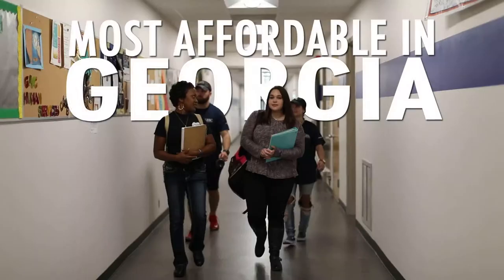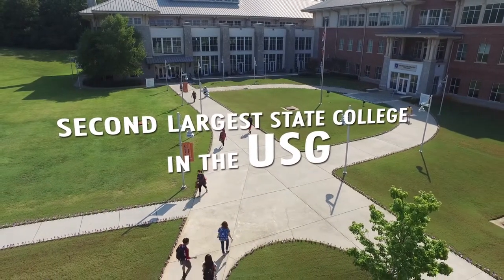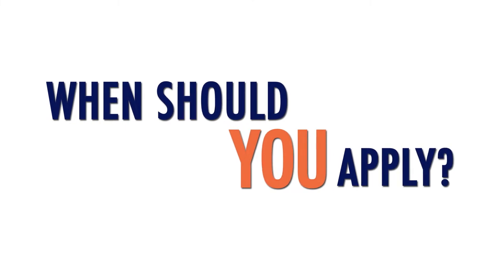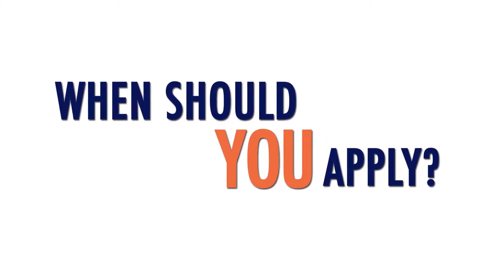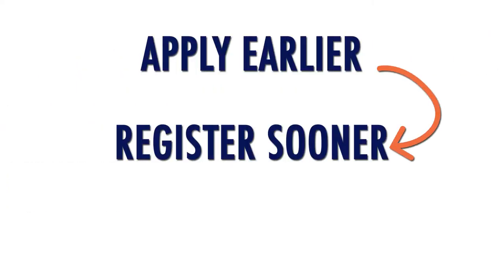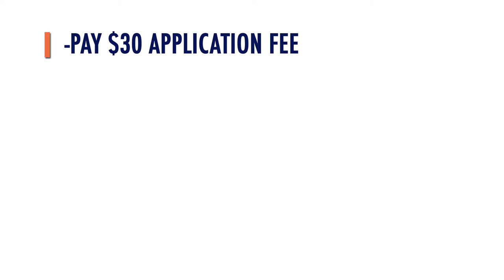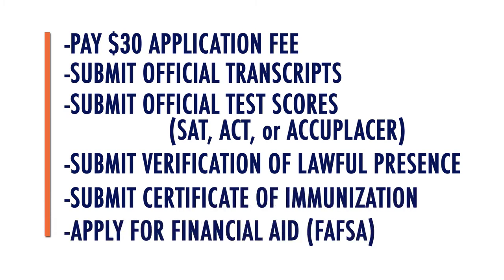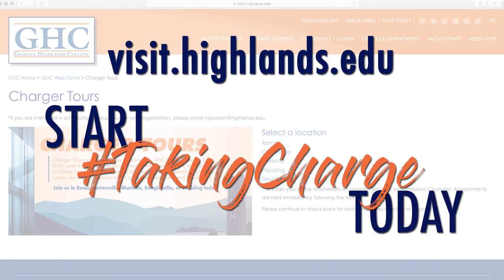How to Apply - Georgia Highlands College